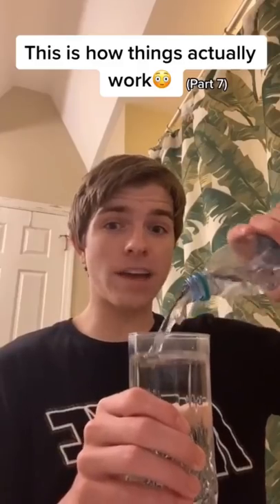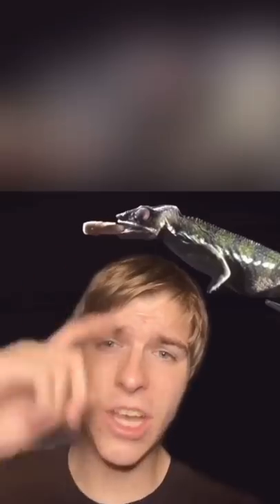HOW THINGS ACTUALLY WORK (FLYING SNAKE)!!